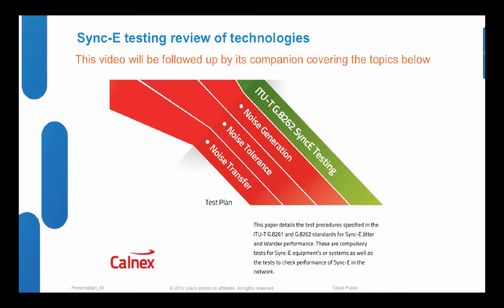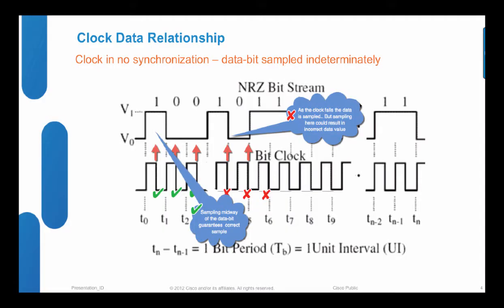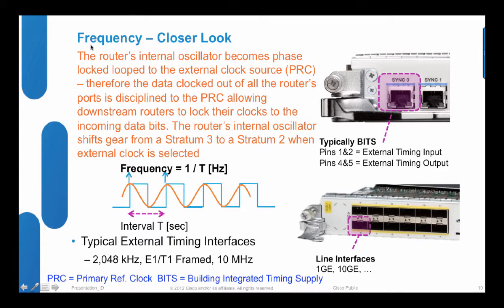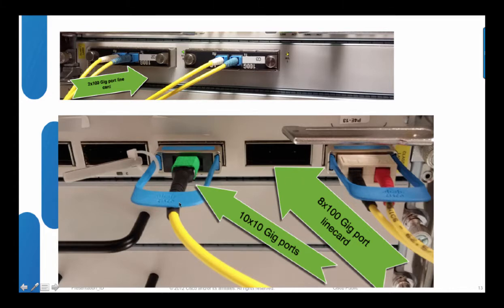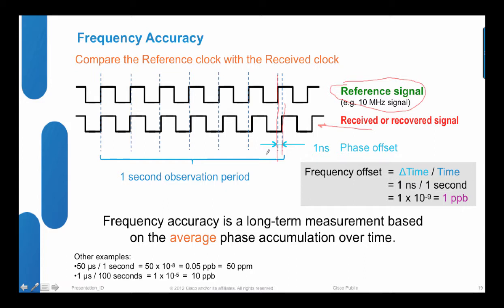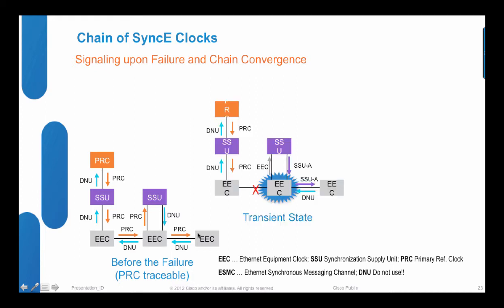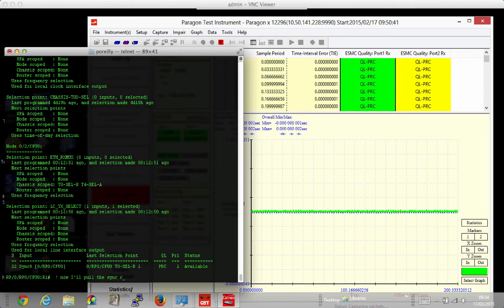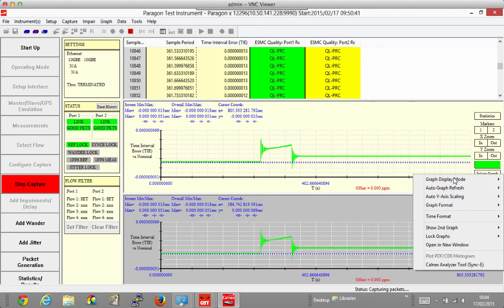Sync E Introduction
Following is a video which introduces Sync E on Tomahawk.